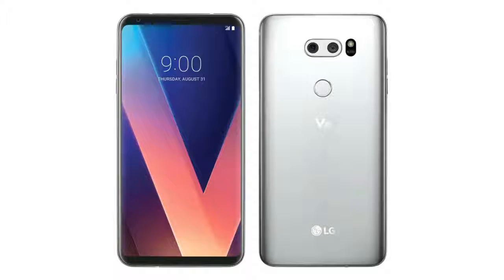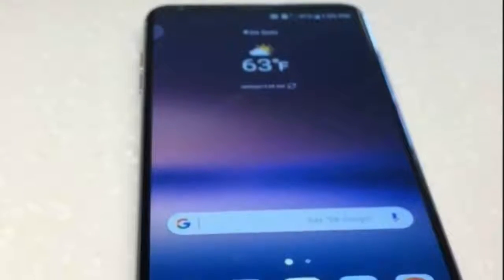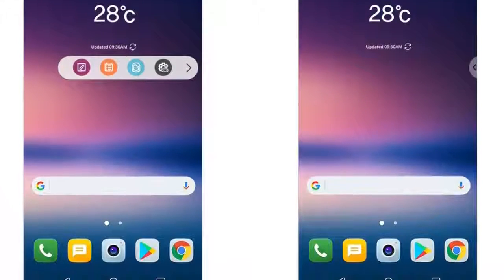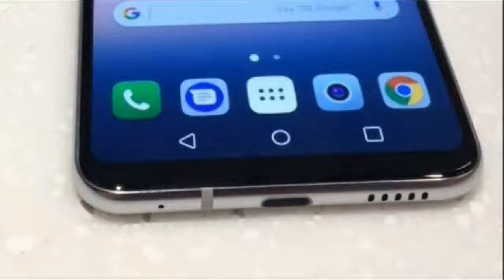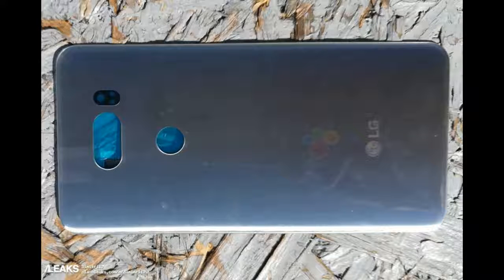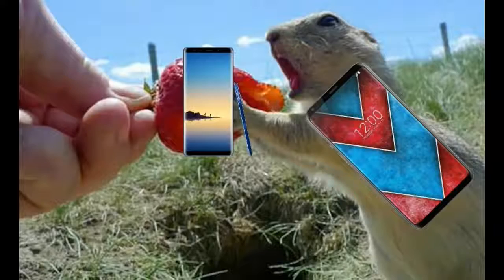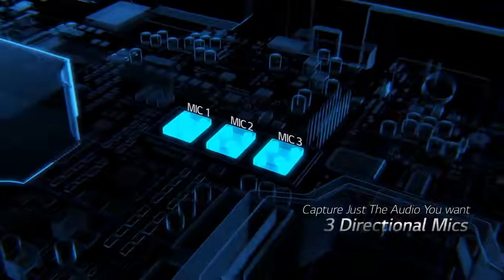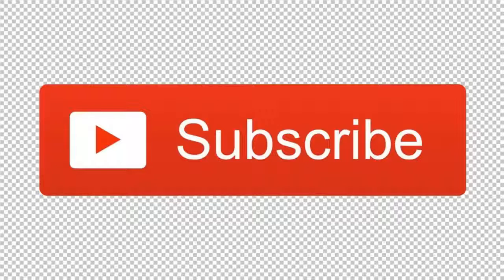Lg v30 Official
Available from below sources: :

Banggood: Winksoar Bluetooth Headset Waterproof Sports Stereo : $5.59
Flipkart: s softline back cover lg v30
Gearbest:

lg v30 t mobile
lg v30 price
lg v30 buy
lg v30 specs
lg v30 best buy
lg v30 price in usa
lg v30 review
lg v30 plus